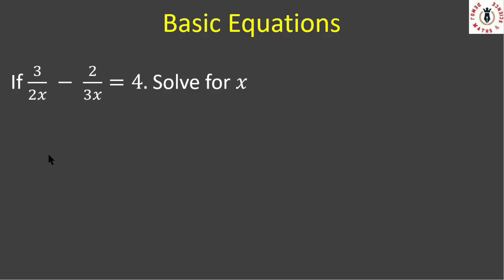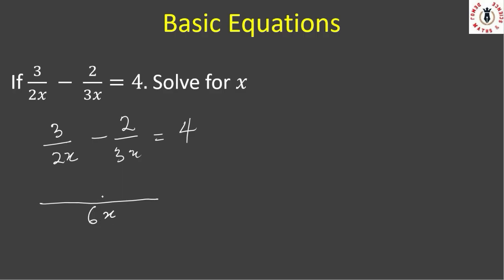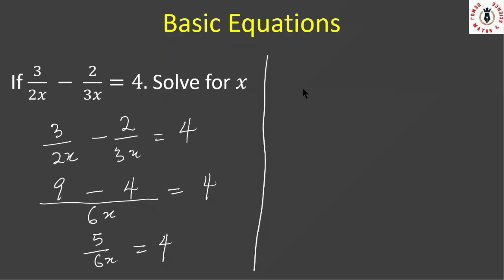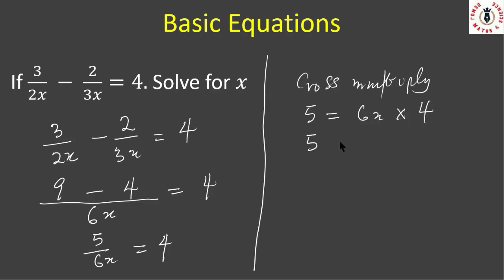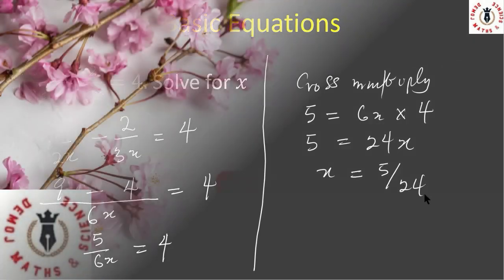Don’t Fear Fractions! Easy Way to Solve Linear Equations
In this video, I’ll walk you step by step through solving the equation (3/2)x − (2/3)x = 4.

You’ll learn an easy method to handle fractions in algebra and confidently solve for x without confusion. Perfect for secondary school students, exam prep, and anyone brushing up on their math skills!

👉 Watch till the end and practice along — fractions will no longer be a problem!